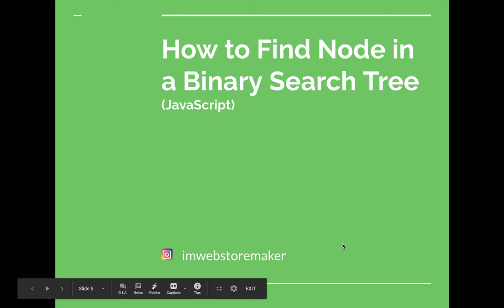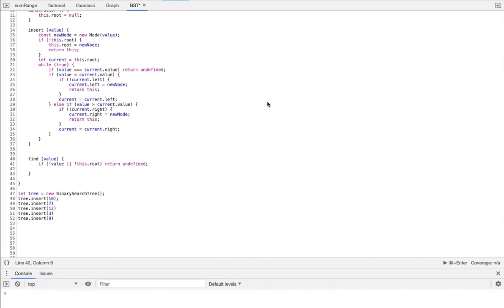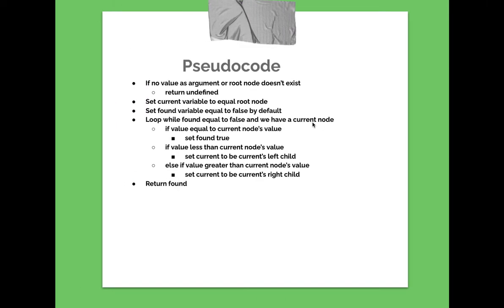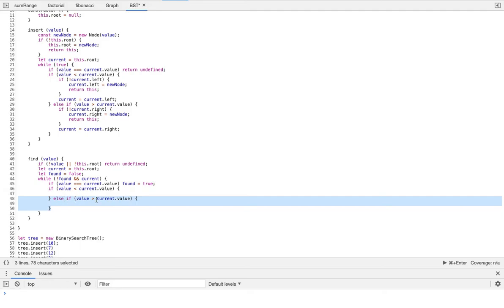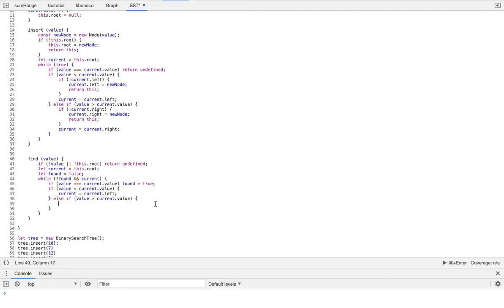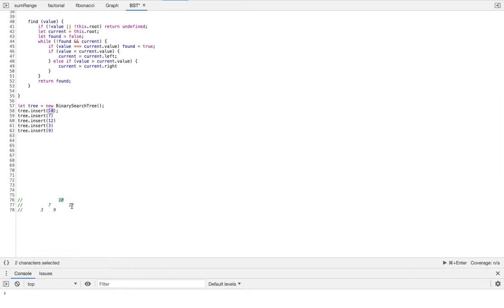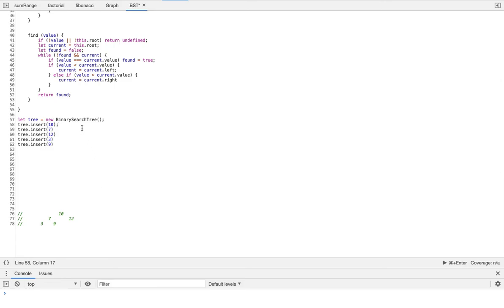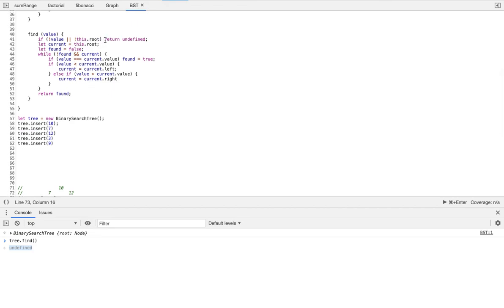How to Find Node in Binary Search Tree (JavaScript)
In this lesson, we have written a simple program to find an element in a binary search tree using javascript. A binary search tree is an efficient data structure in which we can store data to get search, insertion and deletion, all in O(log n) running time.